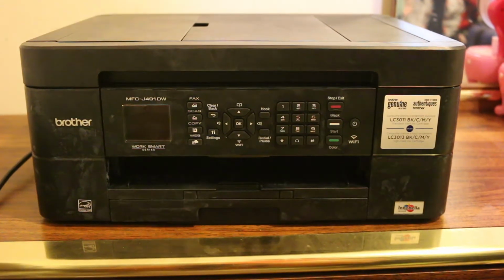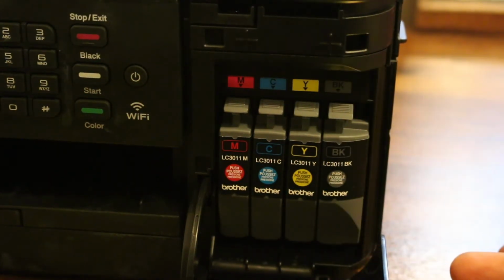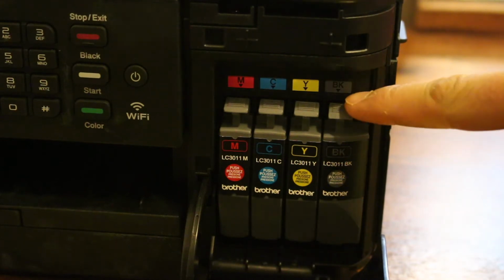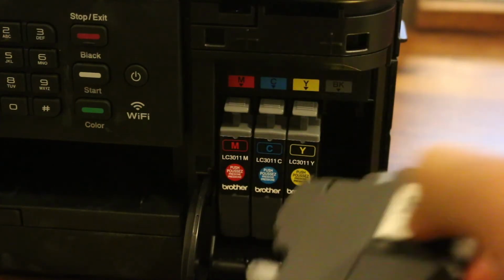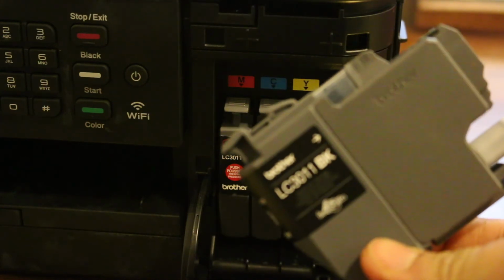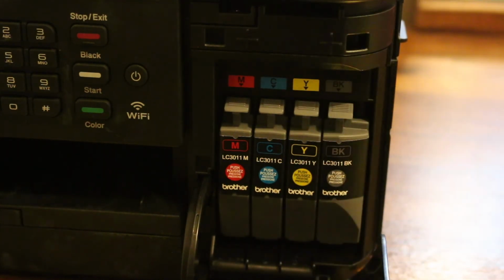Brother MFC J491DW Replace Ink Cartridges review !!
This video review the method to easily replace or install the ink cartridges on brother mfc j491dw all-in-one printer.